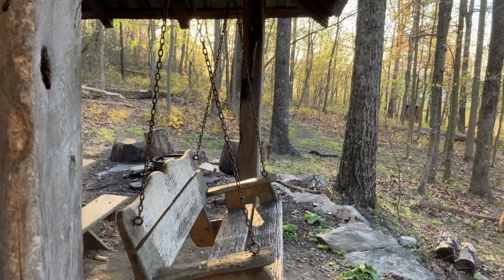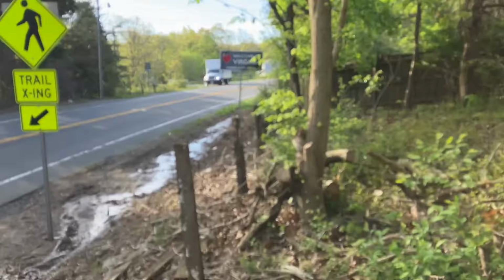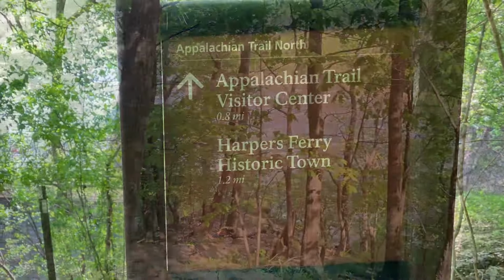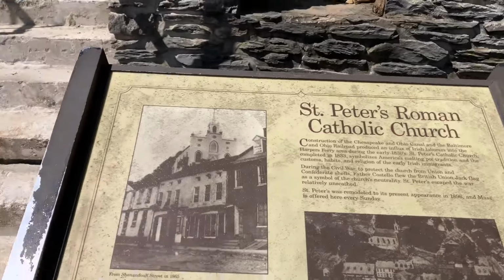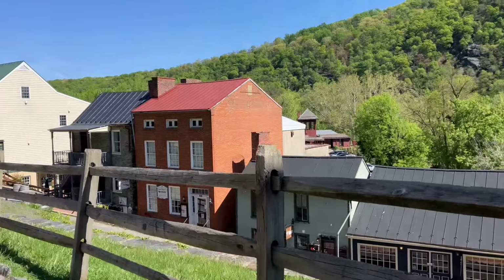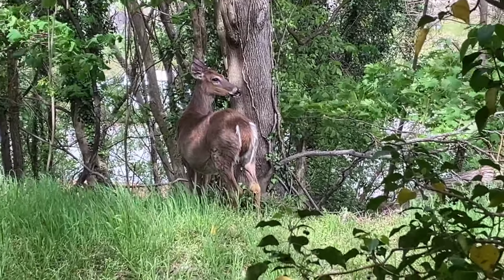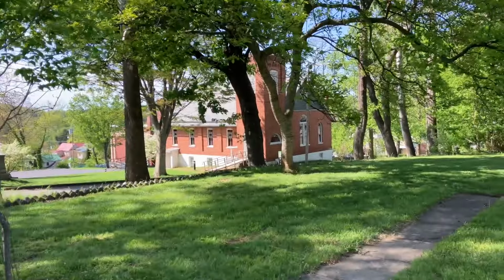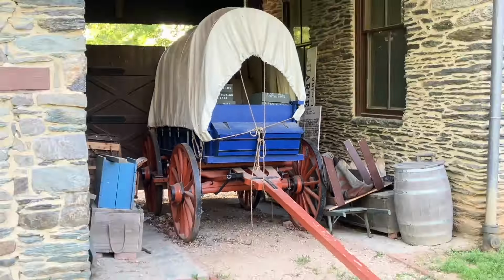Day 70 with Slow and Steady on the AT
9.4 miles
David Lesser Memorial Shelter (1017.1) to
Harper’s Ferry (1026.5)